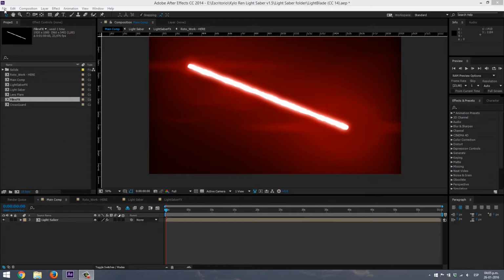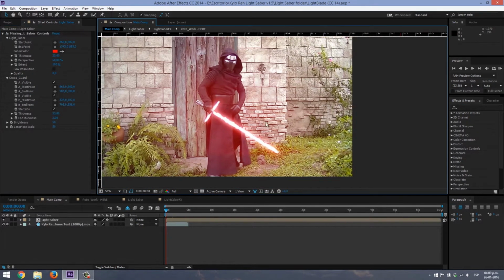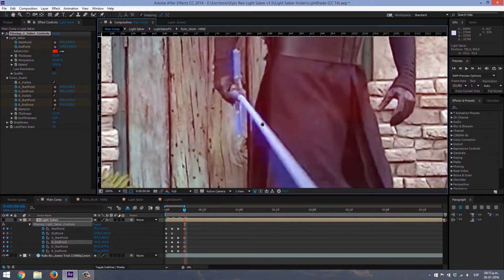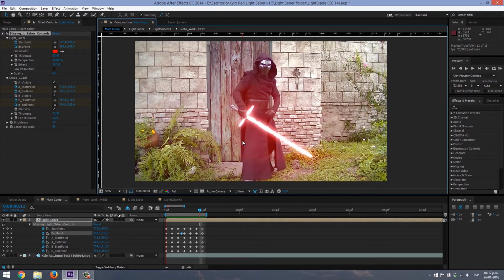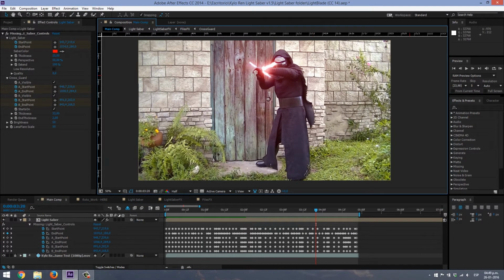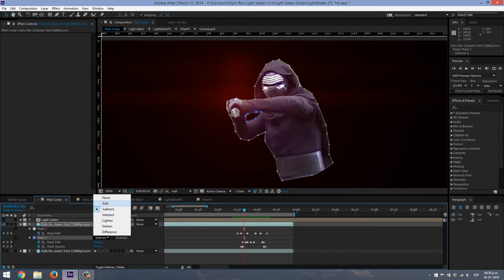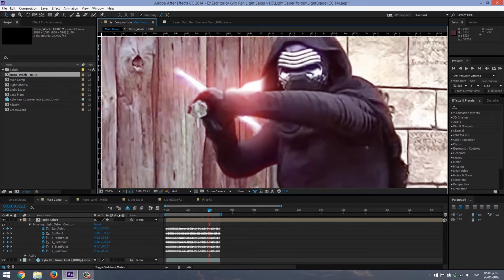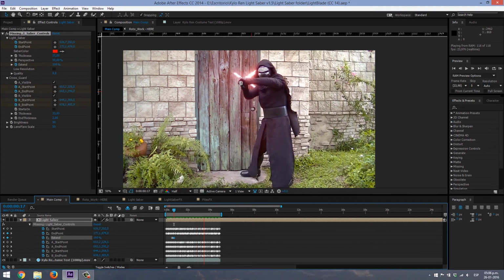Kylo Ren's Lightsaber Template - Animating Tutorial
Very detailed tutorial on how to animate the template on your footage.
Thanks to everyone that have bought the template!

-- Skip Intro Description 0:22 --
Kylo Ren Lightsaber Template

Special Thanks to Wicked Armor for providing the amazing cosplay footage from his "Kylo Ren Costume Test" Video, to see more of his truly awesome work on costumes, props and more, or even contacting go to
Wicked Armor